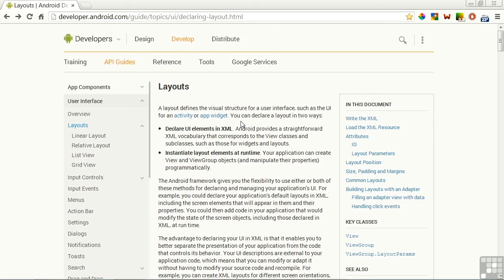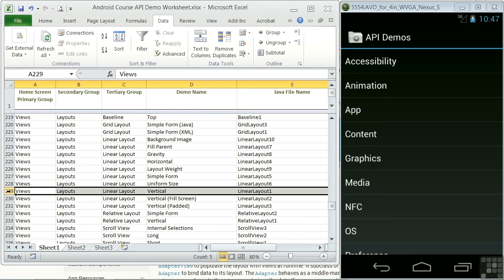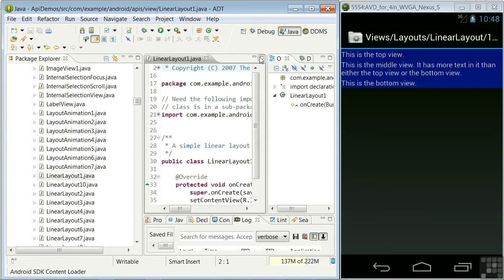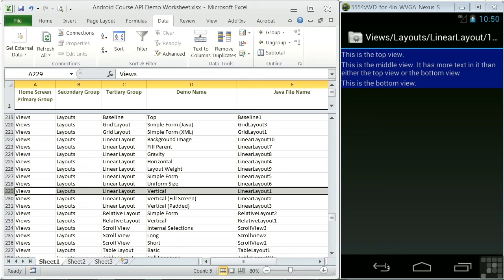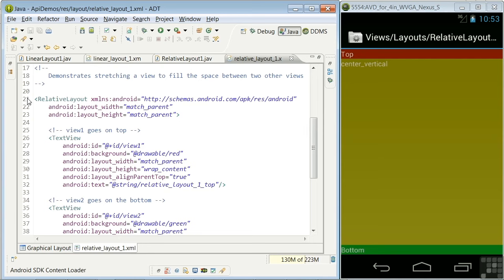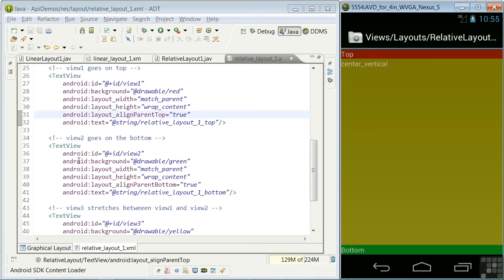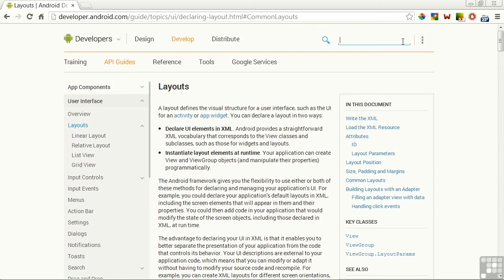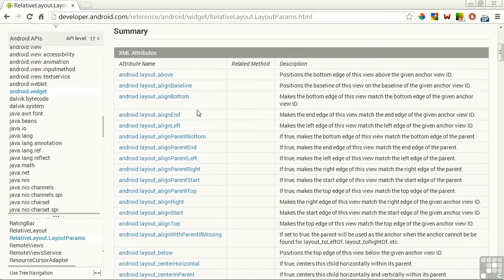Android lecture 62